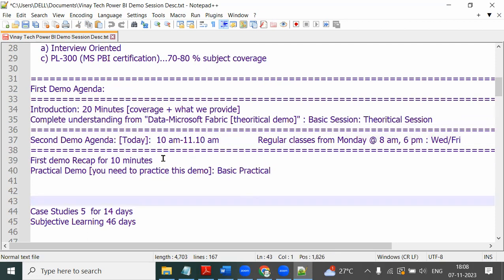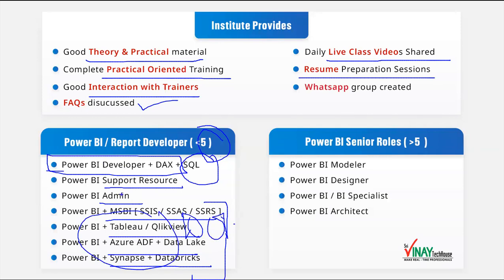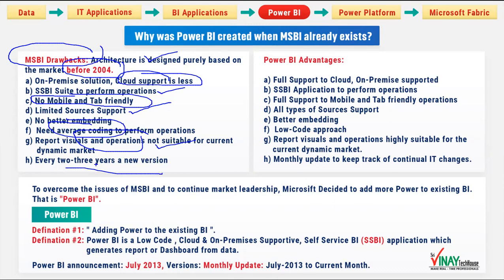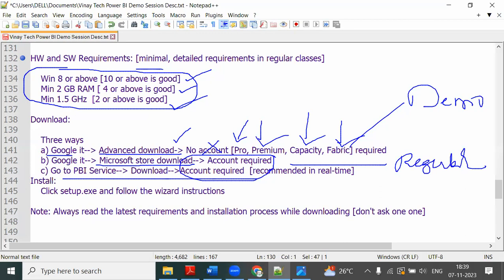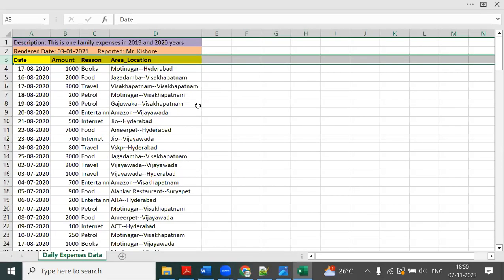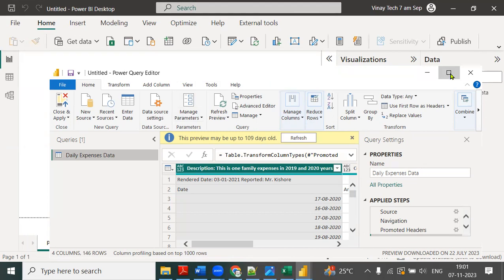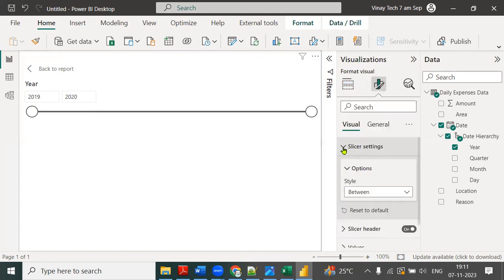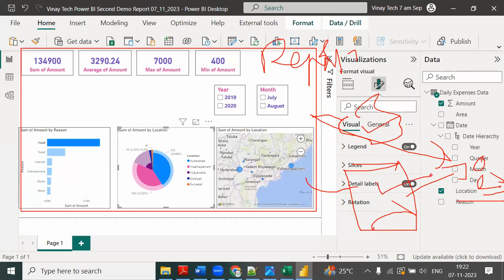Power BI Second Demo | 7 Nov 2023 | Vinay Tech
Watch our Microsoft Power BI First Demo, Taught by Leading Power BI Trainer Mr. Vinay